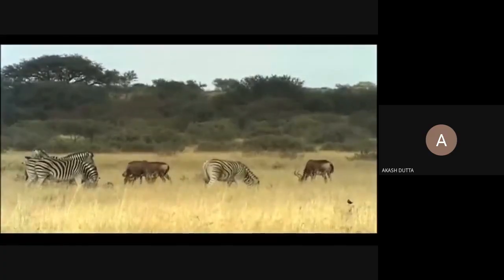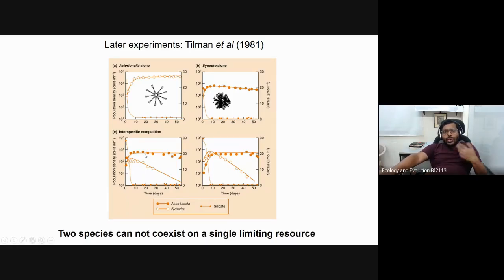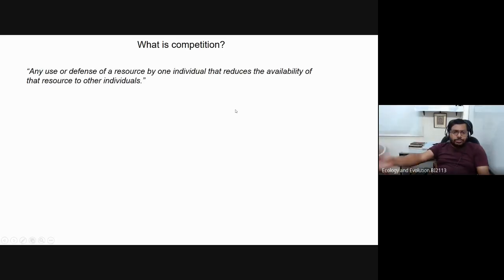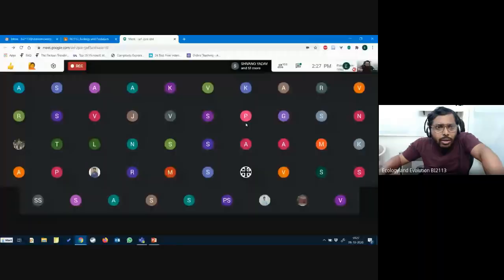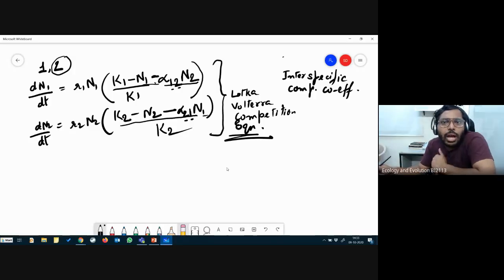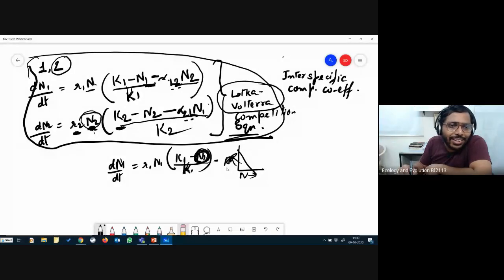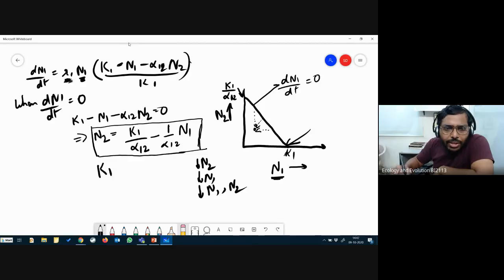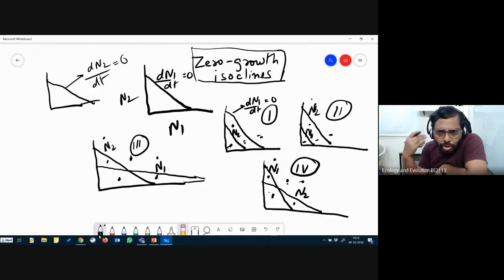Lecture 4 part 1